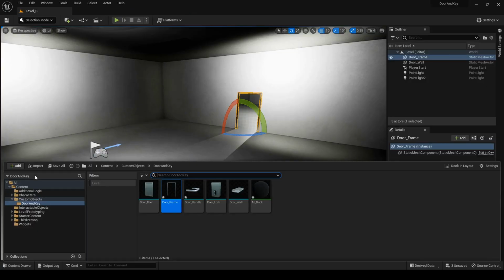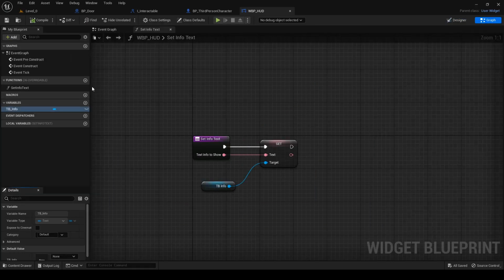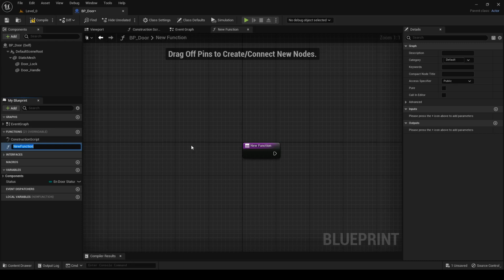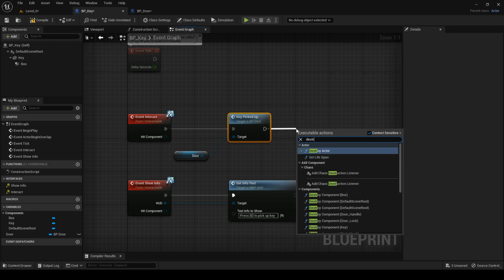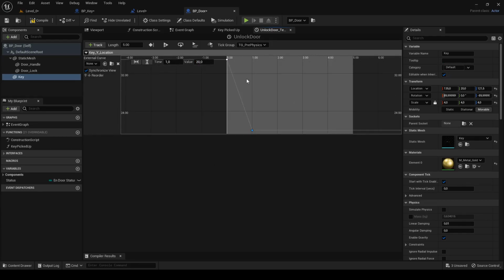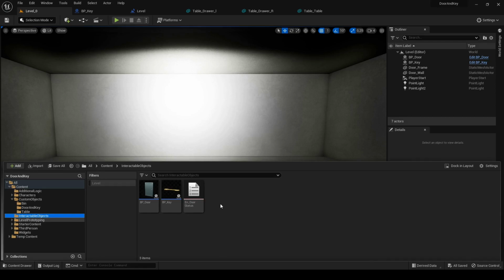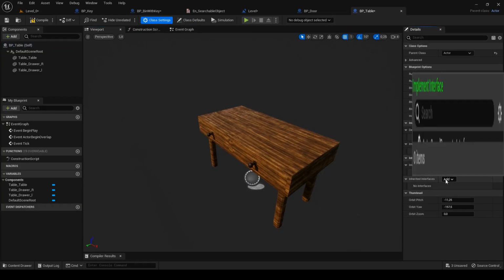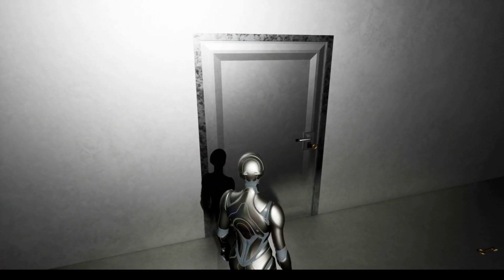Door and Key (with lock) | Unreal Engine 5 tutorial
How to set up Key and Door with lock mechanism in Unreal Engine?
I will show you in this video. I will also show you how to put key inside of another object (rubbish bin in this case) and how to hide it (inside drawer of table).

Chapters
00:00 - What you will learn
00:16 - Preparation
00:45 - Blueprints you will need
03:45 - Door
06:38 - Function for Unlocking door
07:34 - Key
10:25 - Unlocking animation
14:13 - SHOWCASE: Door and key
14:54 - Hide key
15:27 - Put key inside of another object (rubbish bin)
18:01 - SHOWCASE: Key in rubbish bin
18:09 - Hide key (inside table)
21:09 - SHOWCASE: Key inside table

If you found this video helpful and you want to support me, whislist my game:
(not looking great for now, but it will get improved ;) )

All kinds of support are very appreciated ❤.